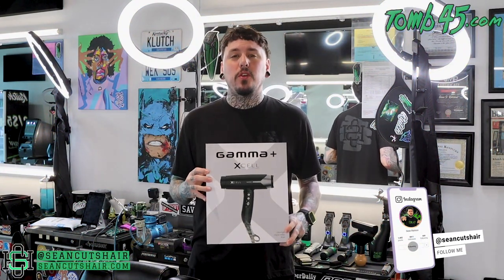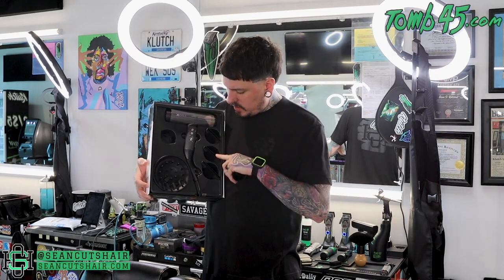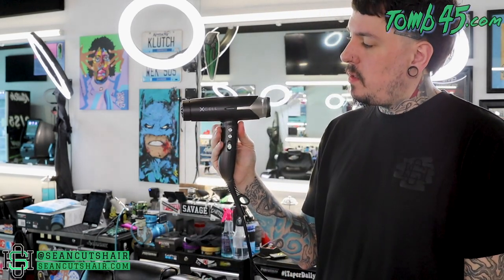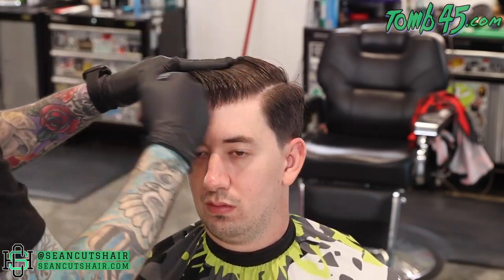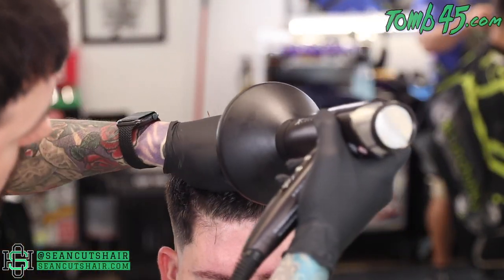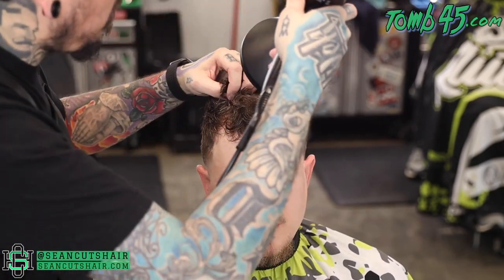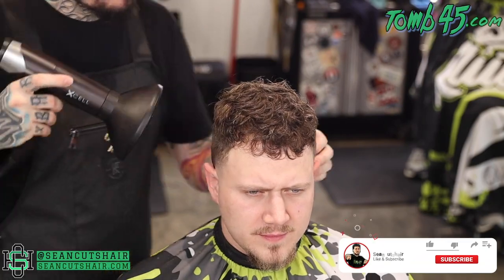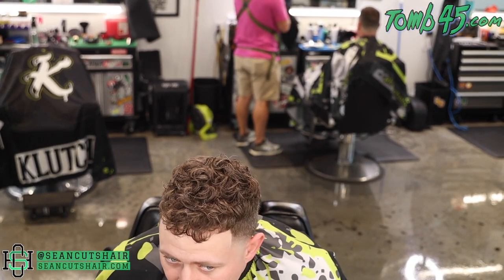GAMMA XCELL BLOW DRYER | Unboxing and Review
SAVE 10% on Gamma+ and Stylecraft
- USE CODE SEANCUTSHAIR -
Gammaplusna.com or Stylecraftus.com

Tools used - StyleCraft Absolute Alpha, StyleCraft Absolute Hitter, Custom Babyliss FX Clipper, Custom Babyliss FX Trimmer, , Gamma Wireless Prodigy Shaver, Andis Slimline Pro,  Wahl Cordless Senior, Seancutshair enhancement card, Beam Team XL, Tomb45 No drip, Tomb45 Power Mat, Tomb45 Powerclips.